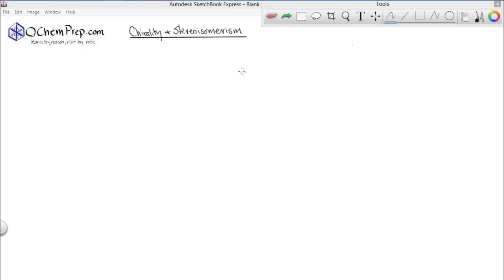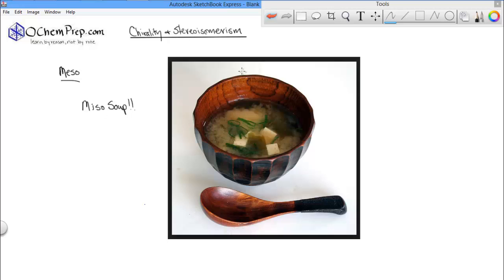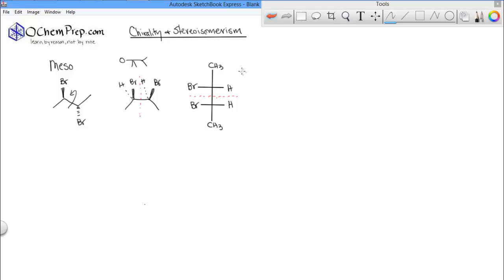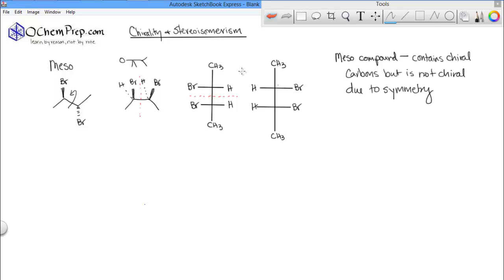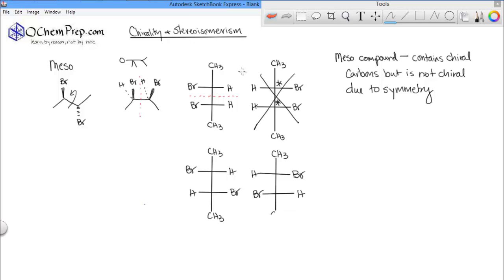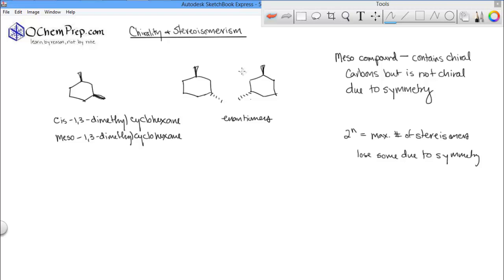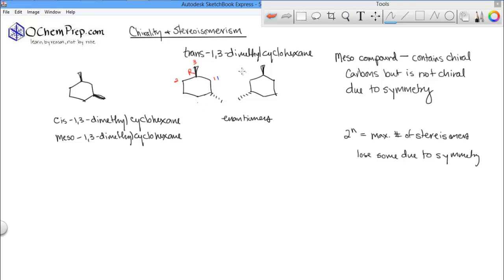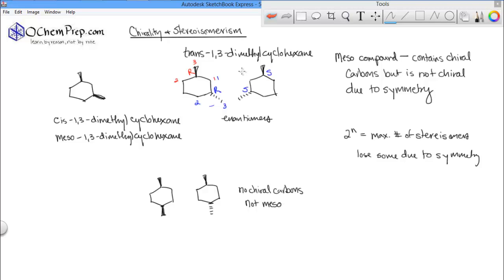5 4 Meso Compounds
Overall symmetry and chirality

The recipe for the soup is at this link at steamykitchen.com.  Check out Simple 10-Minute miso soup.